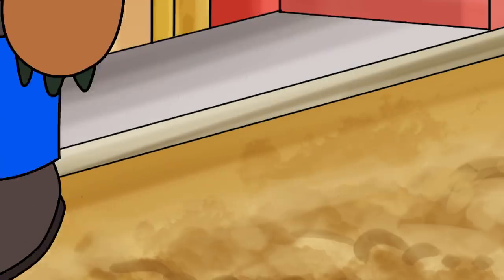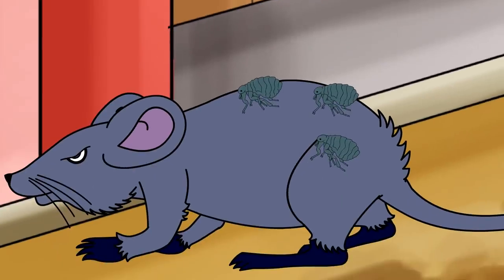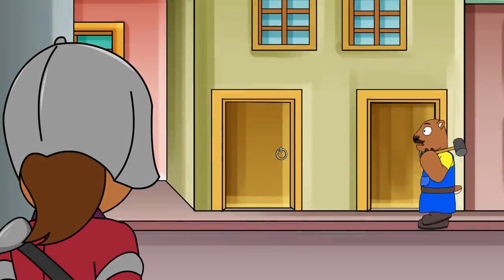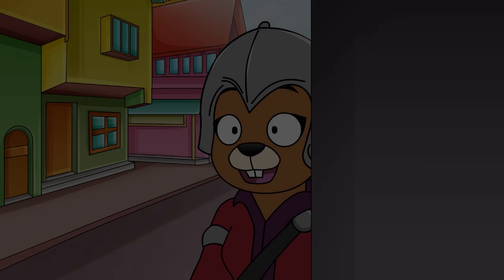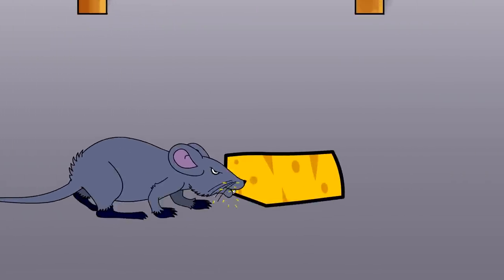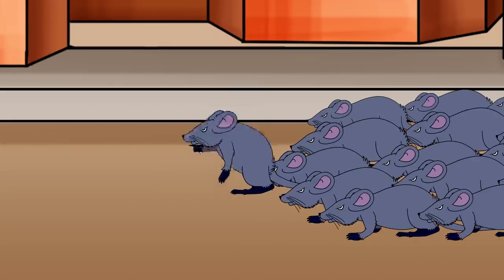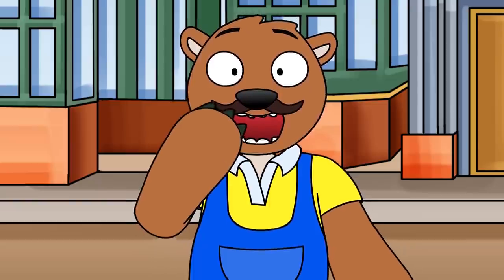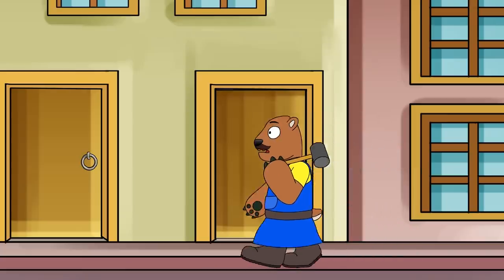What If You Caught the Black Death (Bubonic Plague)?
BRING OUT YOUR DEAD! BRING OUT YOUR DEAD! The plague is spreading across Europe and it's devastating and scary! But surely I, a humble blacksmith bear, will not catch the disease. Oh that? It's just a little lump on my neck. Nothing to worry about. Who is that at the door in the weird bird mask? A plague doctor? No thank you. I don't require any poking or prodding with hot irons... No, please, stay away! AHHHHH!

What was it really like to have the bubonic plague, more commonly known as the black death? What are the symptoms and what would it do to your body? Find out in this all new episode of the funny animation series Fuzzy and Nutz!

TIMESTAMPS:
0:14 What was it like to get the plague in medieval times
0:21 How many people died from the plague?
0:35 Why did the plague spread so much?
0:47 Where does the plague come from?
1:20 How does the plague effect the body?
1:35 How did the bubonic plague get its name?
2:04 Why did plague doctors wear that outfit?
2:12 Plague doctor techniques for curing the disease
2:52 What was the plague mortality rate?